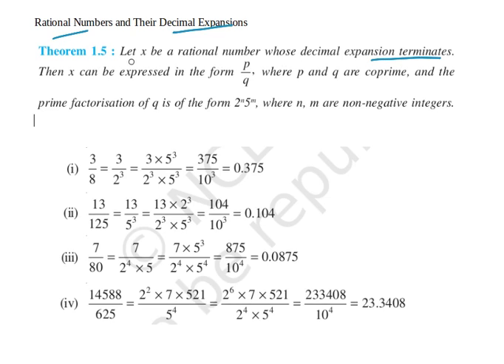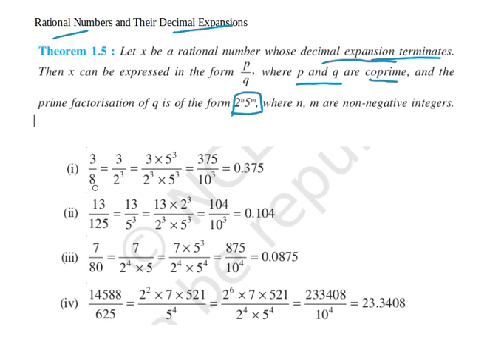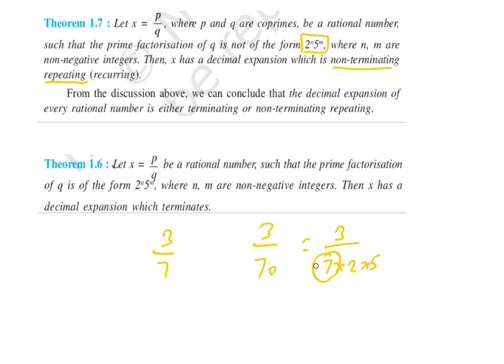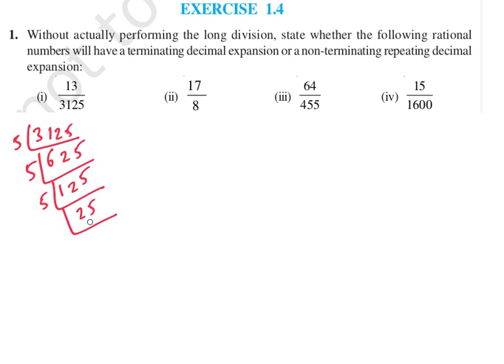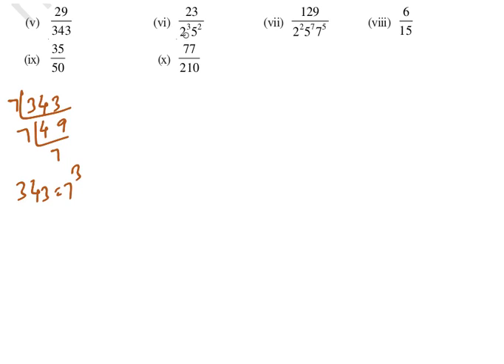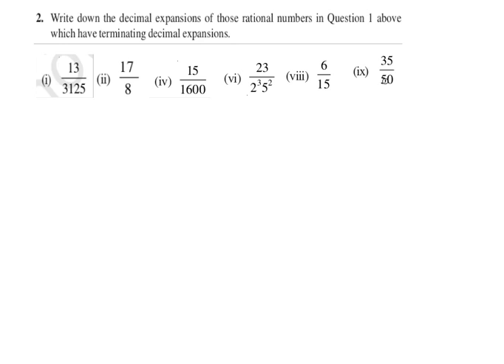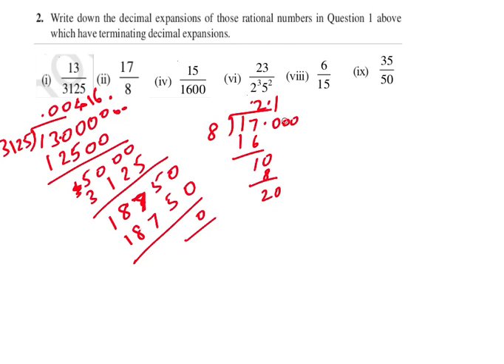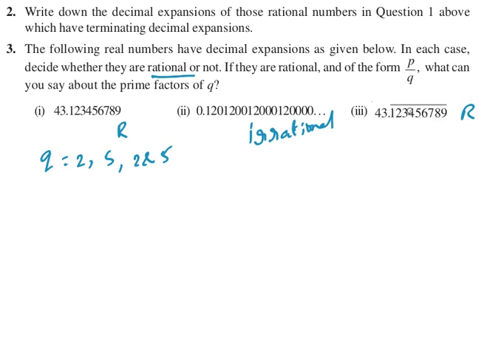ncert class 10 chapter 1 Real numbers part 5 in english